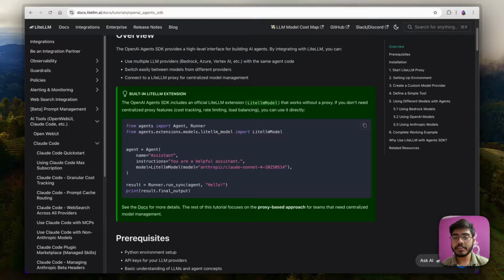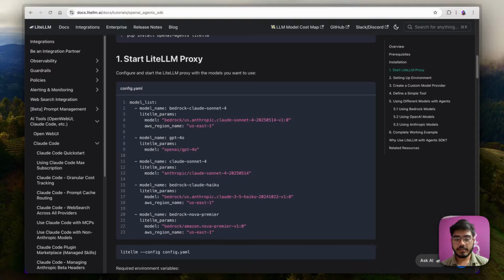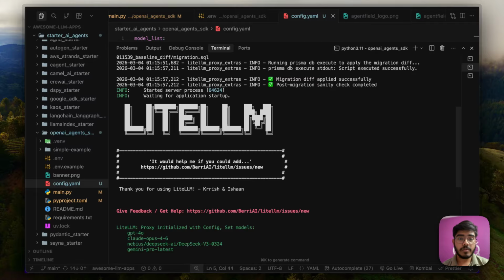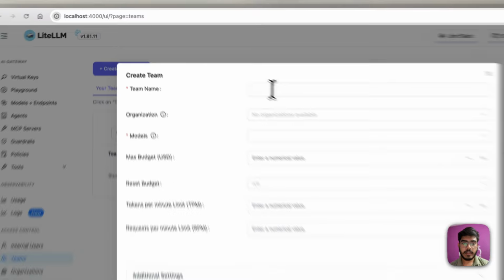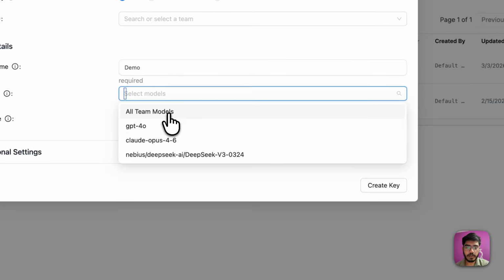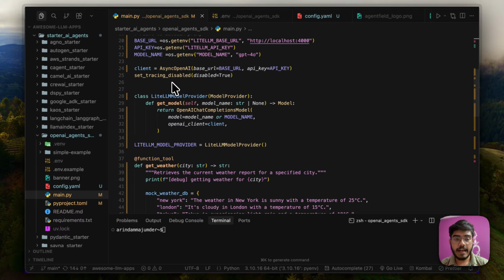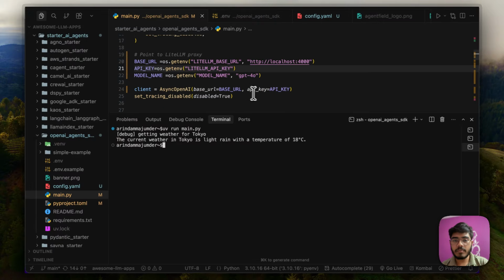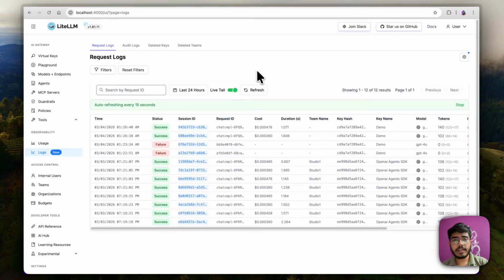Connect 100+ LLMs to OpenAI Agents with One Proxy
In this video, I show you how to use the OpenAI Agents SDK with any large language model provider through the LiteLLM proxy.

We'll go step-by-step through setting up the proxy and integrating it into your Python code to build powerful ai agents. This approach provides a flexible api llm solution for ai development, allowing you to connect to various models effortlessly.